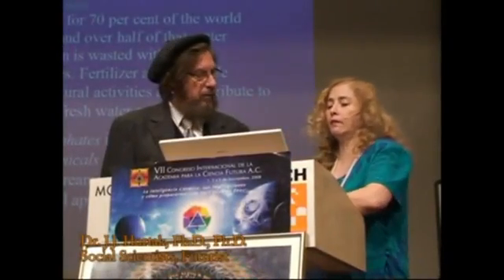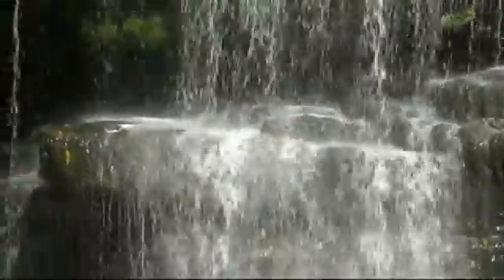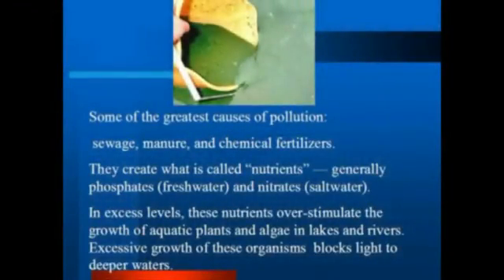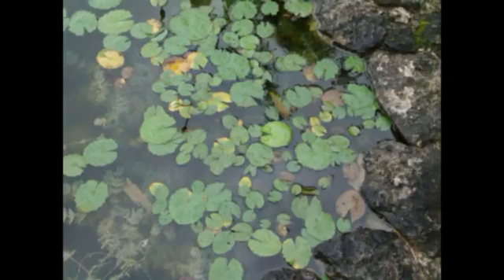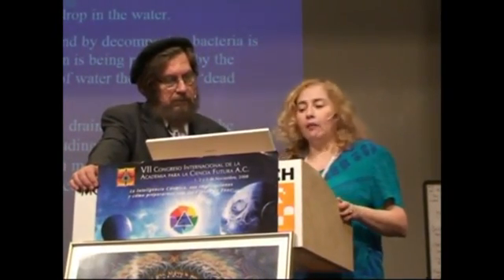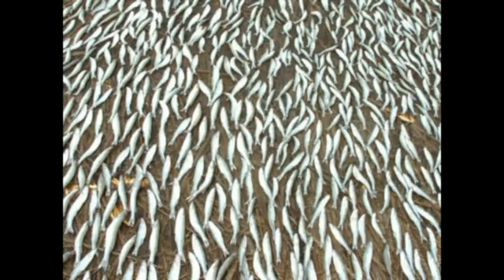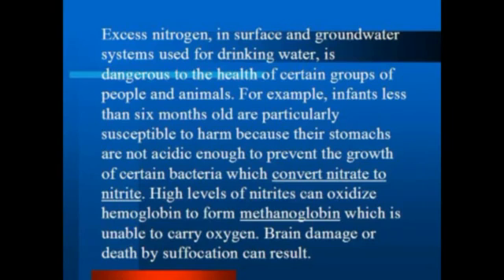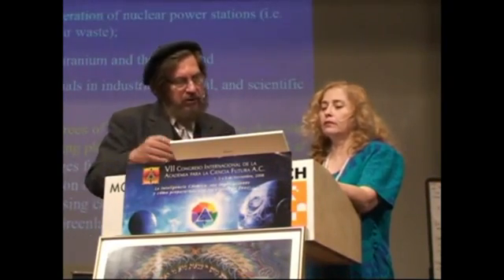Live H2O Message Part 3 by Dr. J.J and Dr. D. Hurtak